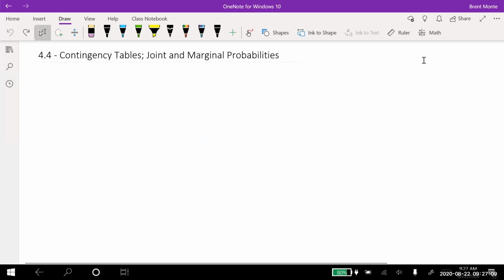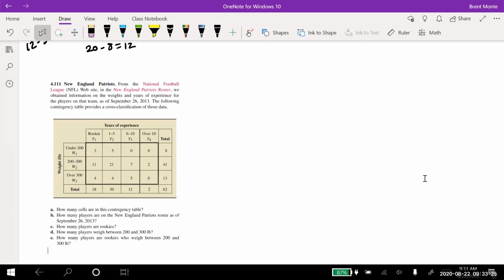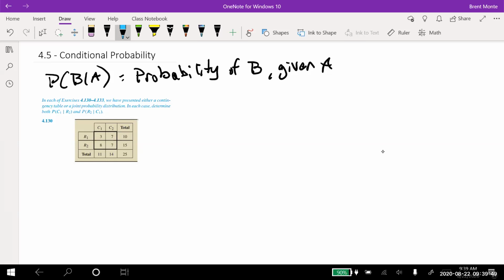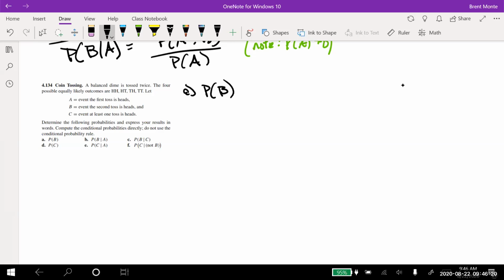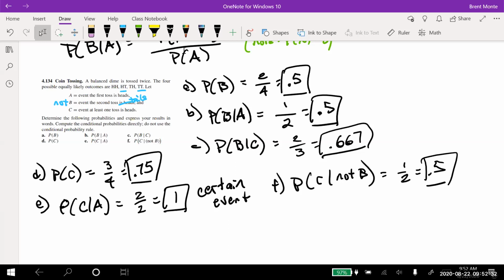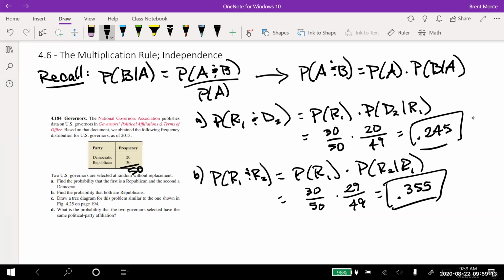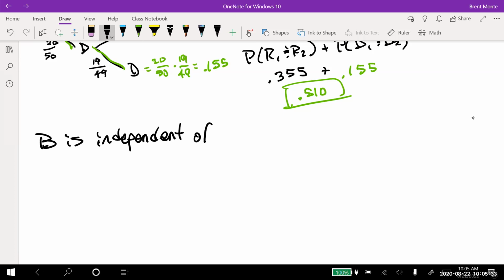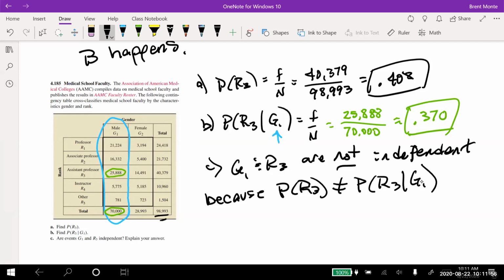Math 10 - Sections 4.4-4.6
Section 4.4 - Contingency Tables; Joint and Marginal Probabilities
Section 4.5 - Conditional Probabilities
Section 4.6 - The Multiplication Rule; Independence